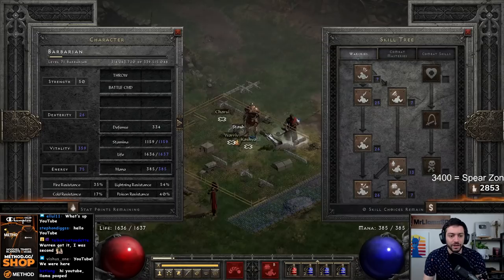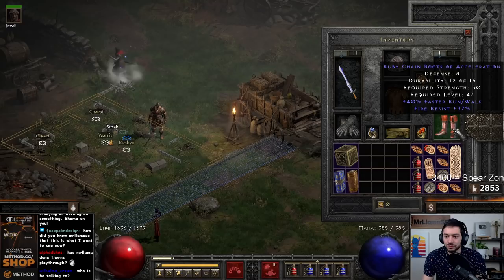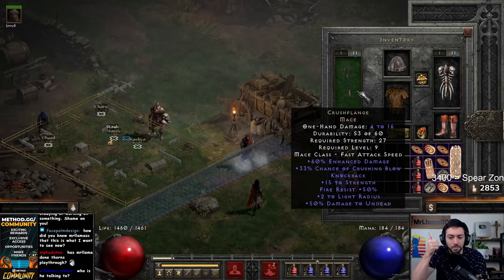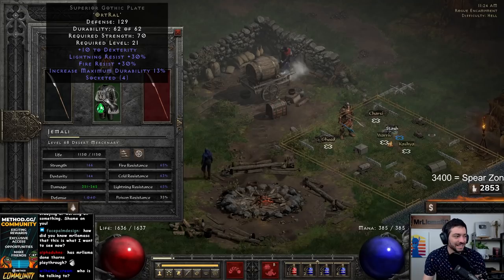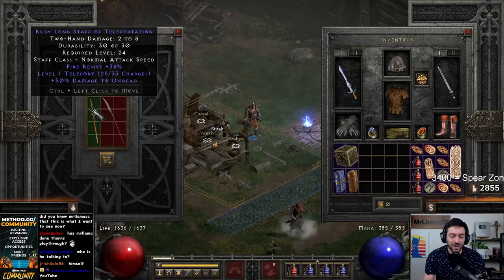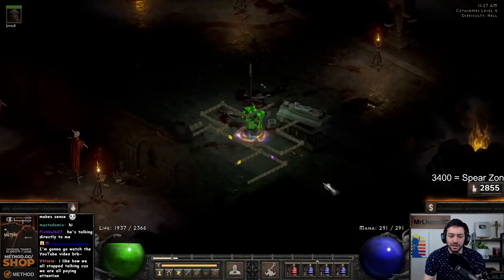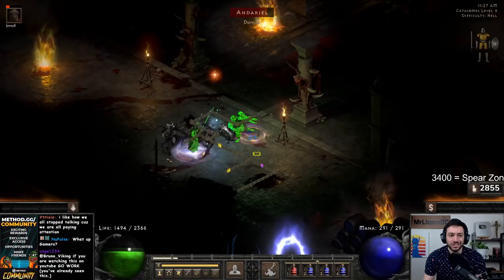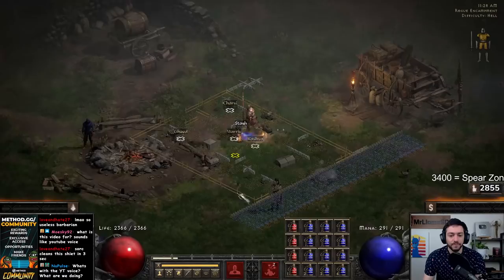How to beat HELL as a Shout/Singer Barbarian